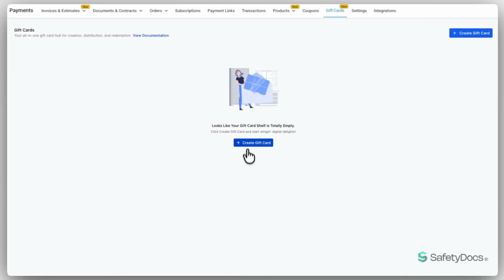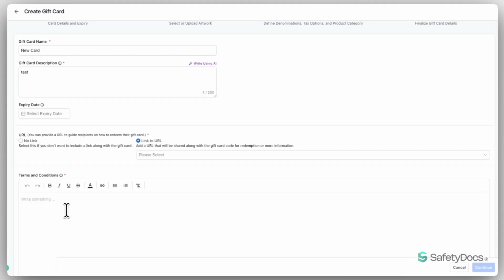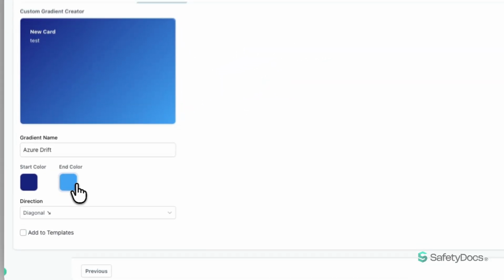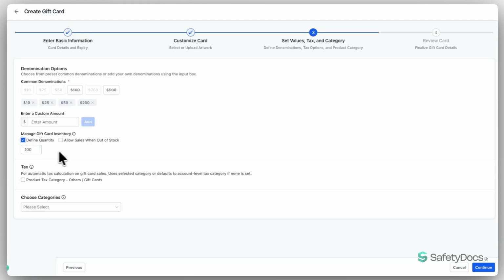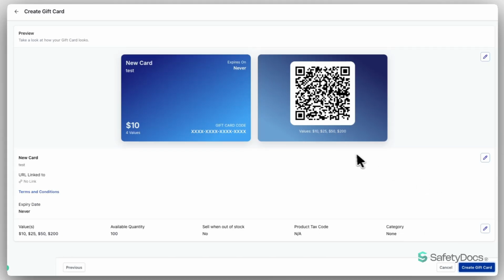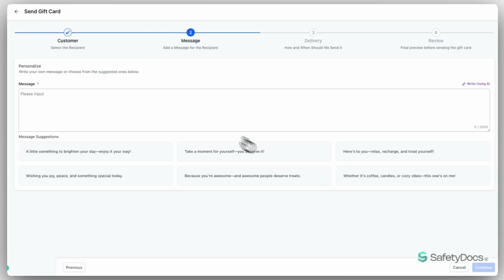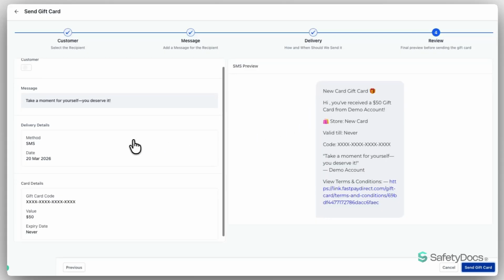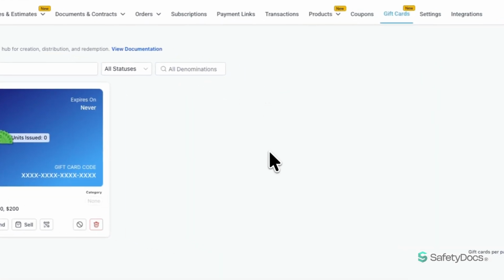Gift Cards: Build, Brand and Sell Them, Then Track Every Redemption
Sell credit up front and redeem it later, with a QR code that does the work at the counter. This walkthrough covers gift cards in SafetyDocs ECM, the event compliance platform used by arenas, venues and event organisers to replace static safety paperwork with live, synchronised documents.

Design: pick a template, upload your own artwork from the media library, or build a gradient with a chosen direction. Save any design as a template so the next card matches without rebuilding it.

Denominations: set fixed values, allow a custom amount, cap inventory by quantity or permit sales when out of stock, apply tax where it is due, and file the card under a category you can create yourself.

Once created you can edit it, send it, pull the redemption QR code, deactivate it or delete it. Sending runs through selecting a customer, writing or picking a suggested message, choosing a value, then delivering by SMS, email, QR code or PDF, with a scheduled delivery date and a live preview before it goes.

Selling them: a live checkout link you can copy, or an embeddable checkout so people can buy without contacting you. Every purchase lands in transactions alongside the rest of your payments.

CHAPTERS
00:00 Creating a gift card
00:20 Expiry dates
00:35 Redirect URL and terms
01:00 Choosing a template
01:20 Building a gradient design
01:45 Saving a design for reuse
02:00 Denominations and custom amounts
02:20 Inventory and out of stock
02:35 Tax and categories
02:50 Reviewing before you create
03:10 Send, QR code, deactivate, delete
03:25 Sending to a customer
03:45 Delivery by SMS, email, QR or PDF
04:05 Selling with a checkout link